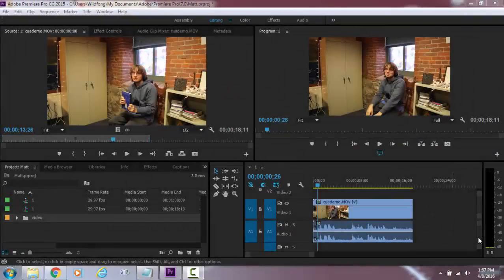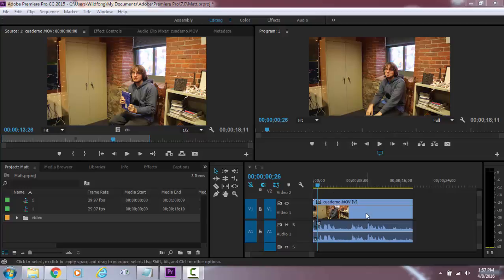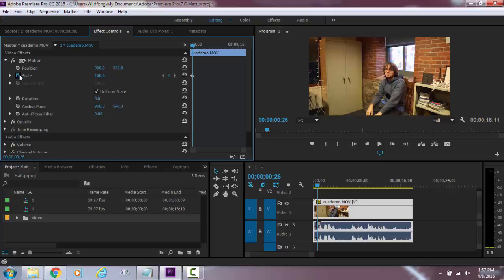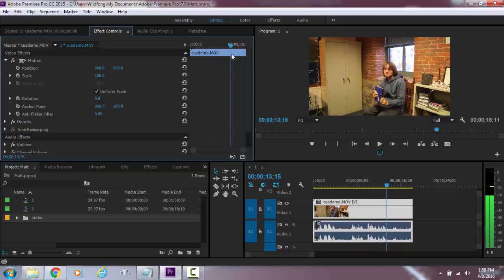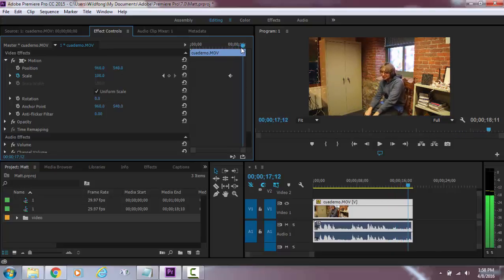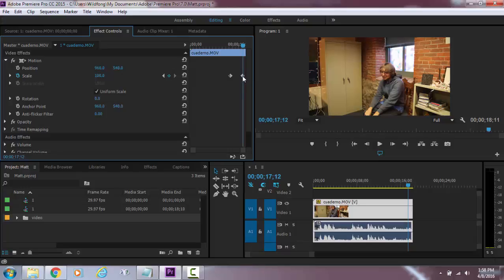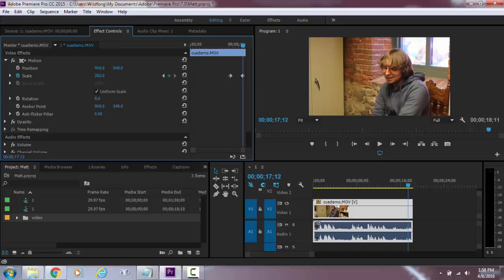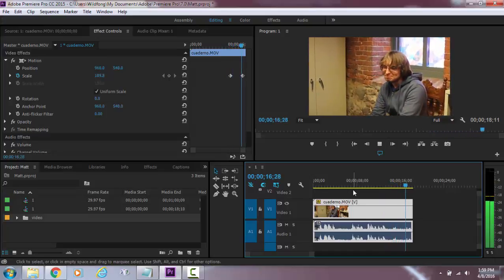Zoom in without the camera